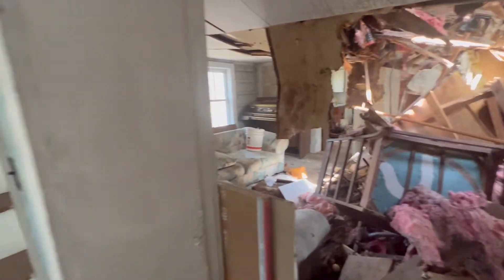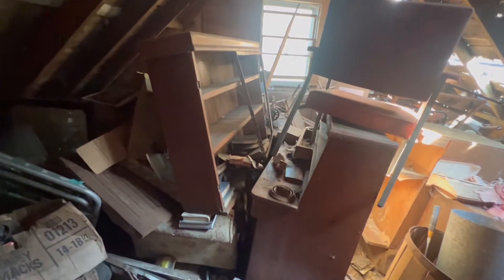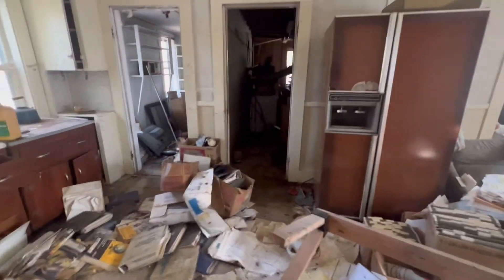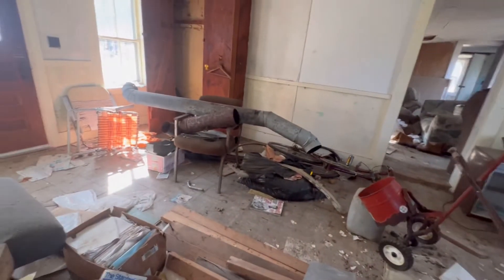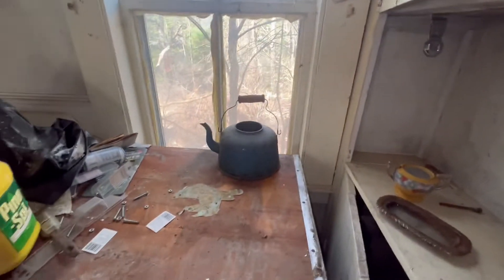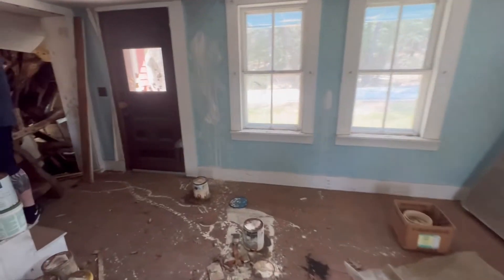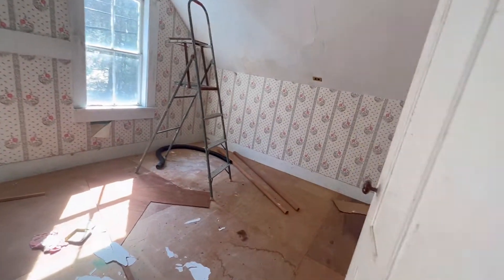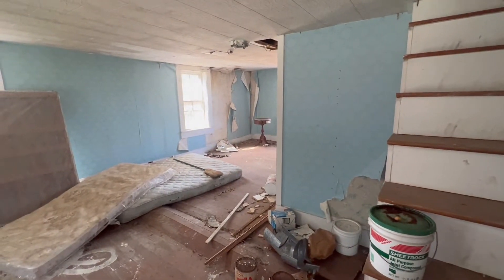Abandoned Farmhouse With Power -Roadside Find